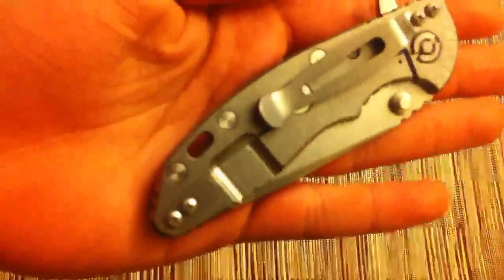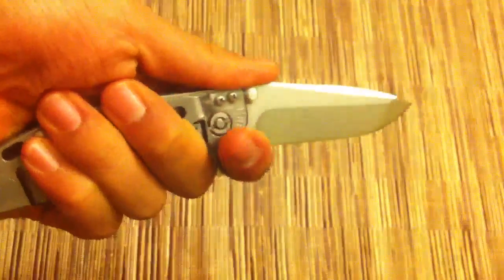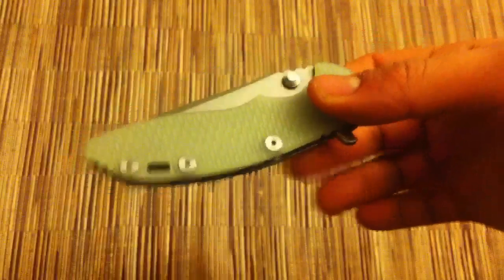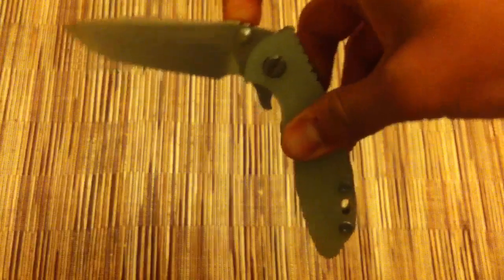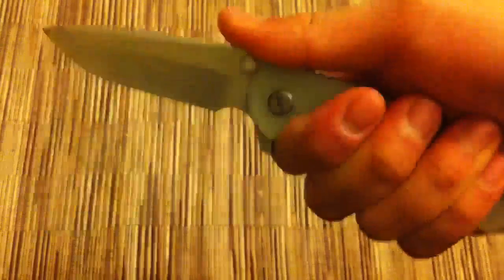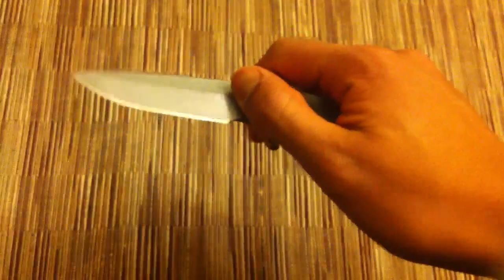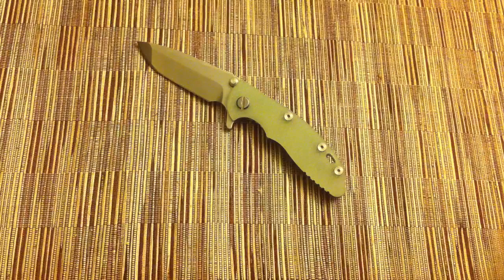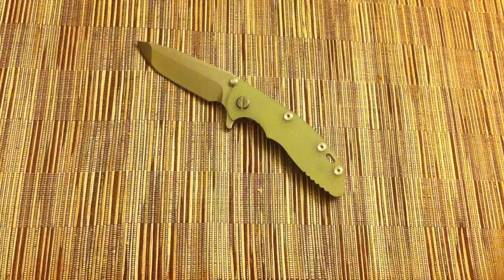JohnWayneColt45 Giveaway Response